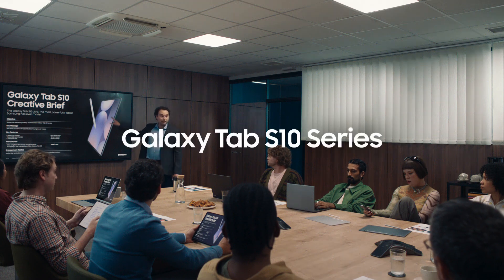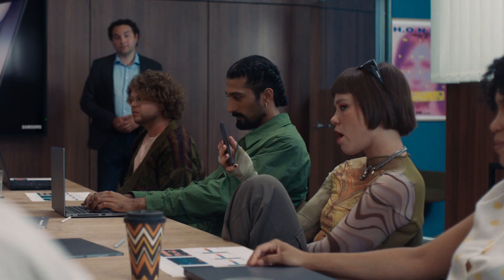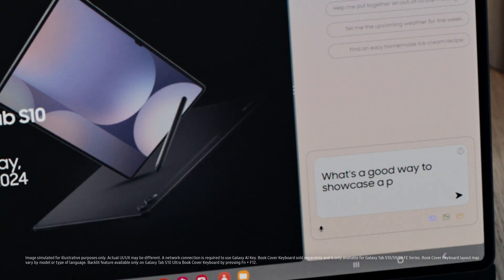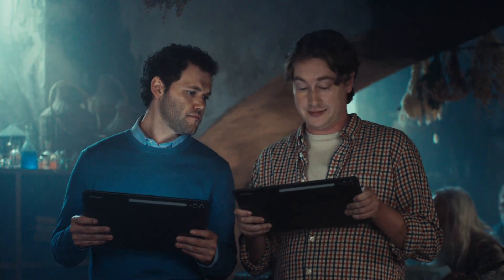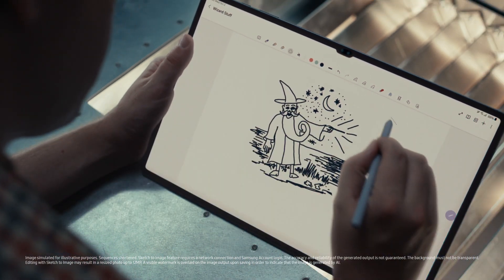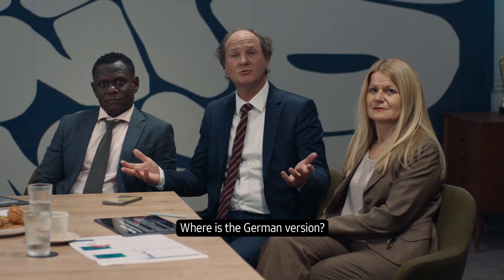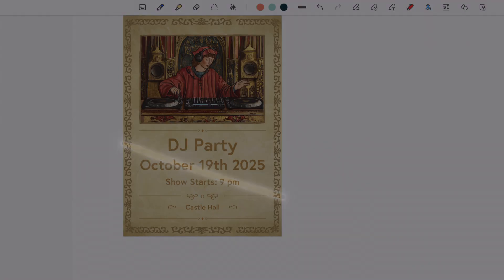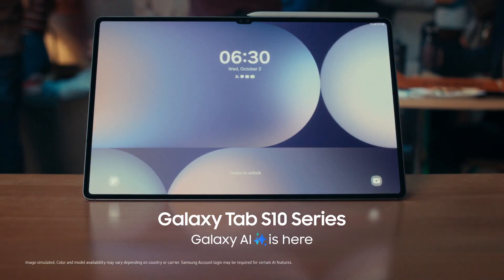Galaxy Tab S10 Series: The most powerful Galaxy AI tablet | Samsung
Galaxy AI is here on the new Samsung Galaxy Tab S10 Series. It’s everything you need to be productive.

00:00 Intro
00:23 Record & Summarize
01:00 Galaxy AI Key
01:10 Smart Select
01:58 Sketch to Image
02:13 Pro-level apps
02:34 Translate PDFs